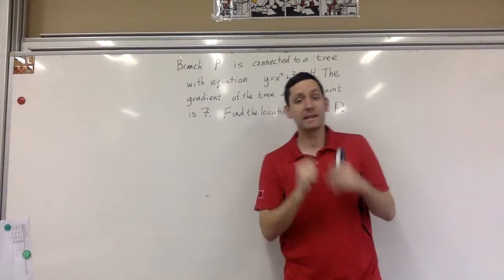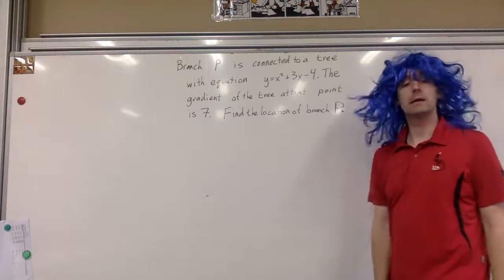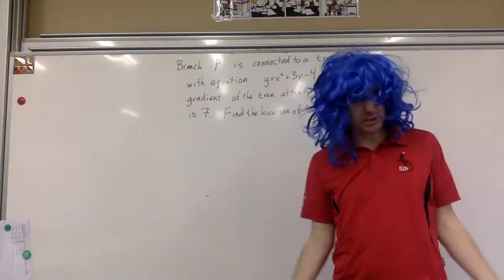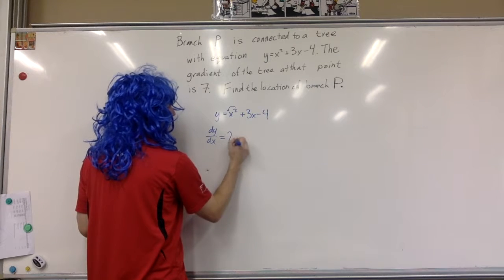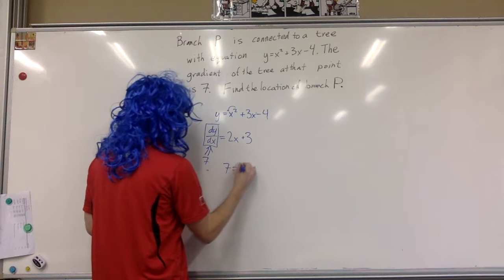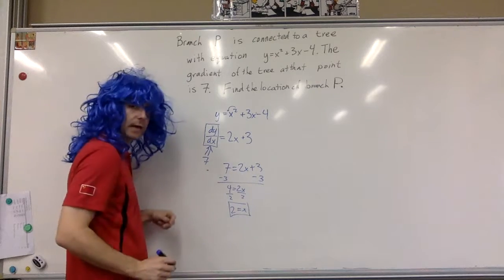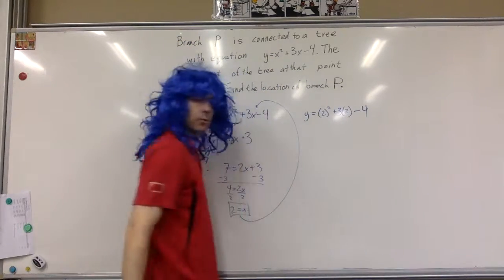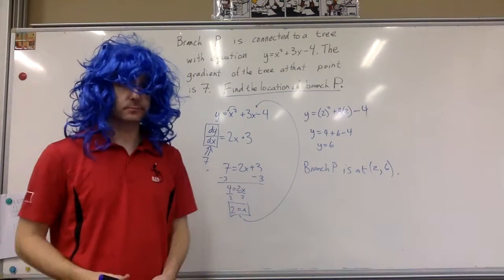Math Studies Calculus Review: Into the Frozen Forest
A slightly harder Math Studies Style question dealing with gradient functions.